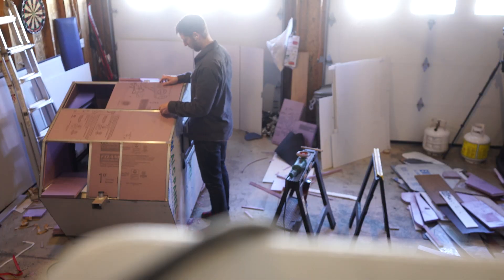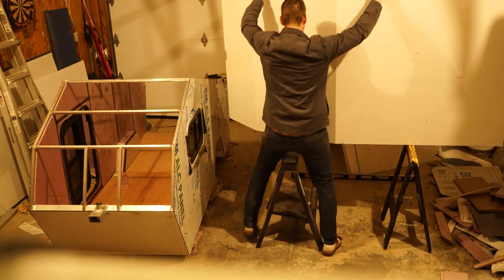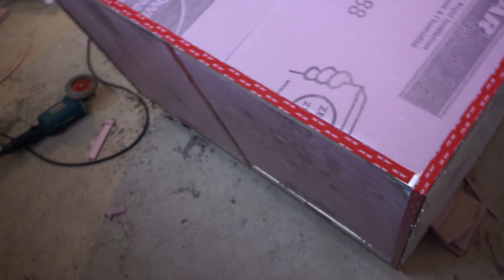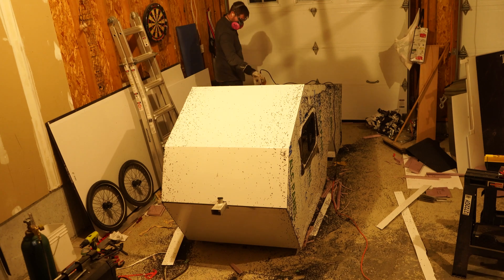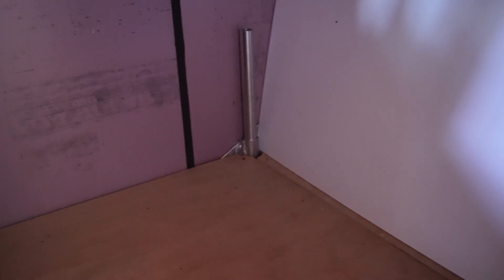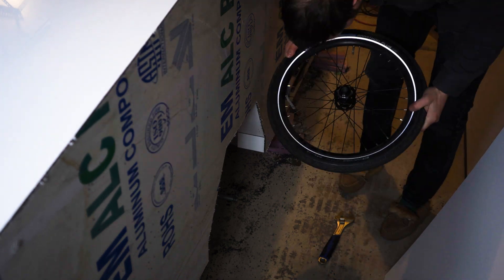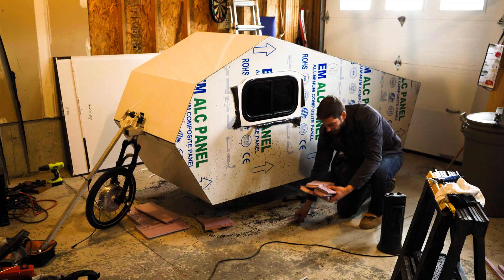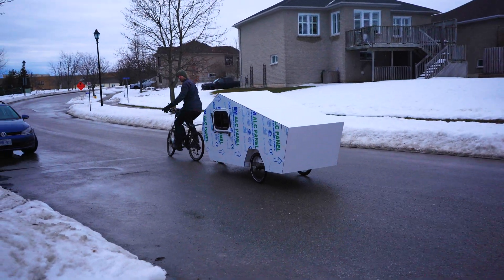Building Electric-Powered Bicycle Camper (PART 9)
In this video, I finish the insulation and roof installation. I recruit my dad to film the first test with the completed cabin body (still need to install roof vent fan and corner trim with vinyl insert).

I will do a more thorough test in a future video. But I have to say - VERY pleased!!! :)

It rides smooth and quiet. No annoying clanking, which was important to me to achieve. I really want the experience of journeying with this thing to be enjoyable.

Test result: need some mud flaps to avoid the stabilizer clamps getting muddy behind the back wheels.

In the next video, I'll install the corner trim with vinyl insert and start getting into my electrical layout (and probably have some questions for you, if you're more experienced than me in this area).

Cheers,
Jeremiah